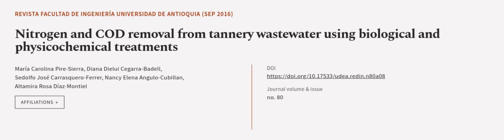Nitrogen and COD removal from tannery wastewater using biological and physicochemical... | RTCL.TV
### Keywords ###

### Article Attribution ###
Title: Nitrogen and COD removal from tannery wastewater using biological and physicochemical treatments
Authors: María Carolina Pire-Sierra, Diana Dielui Cegarra-Badell, Sedolfo José Carrasquero-Ferrer, Nancy Elena Angulo-Cubillan ,and Altamira Rosa Díaz-Montiel
Publisher: Universidad de Antioquia
DOI: 10.17533/udea.redin.n80a08

### Video Timestamps ###
0:00:00 - Summary
0:01:06 - Title
0:01:13 - Outro
0:01:17 - End